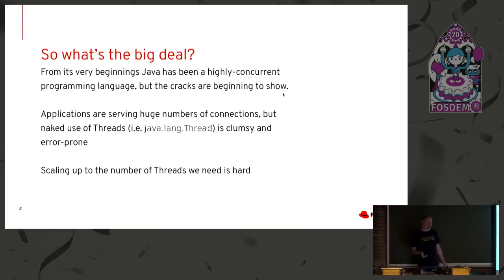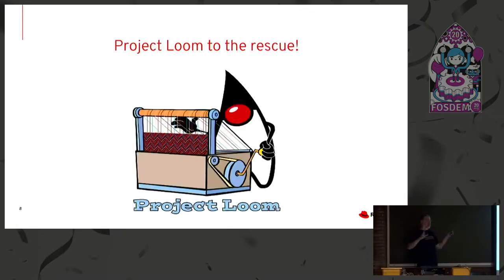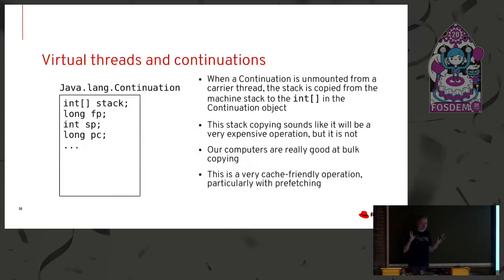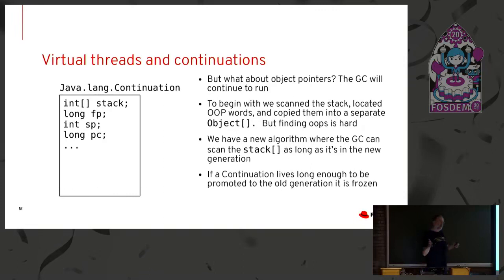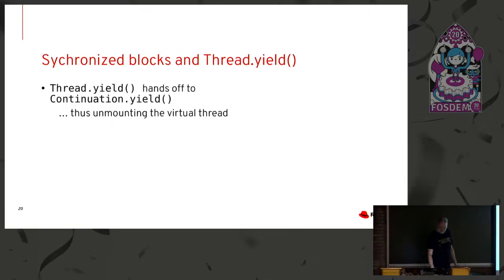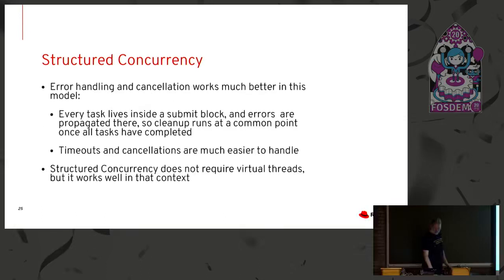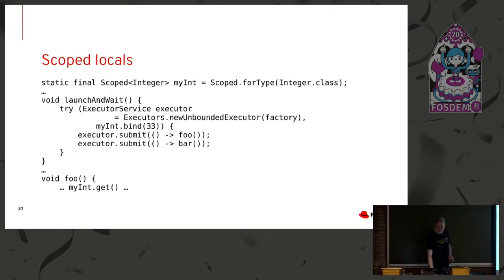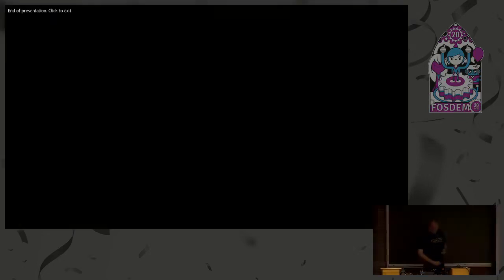Project Loom Advanced concurrency for fun and profit